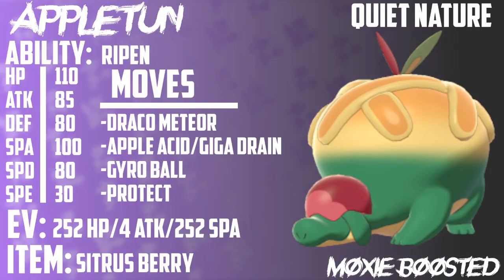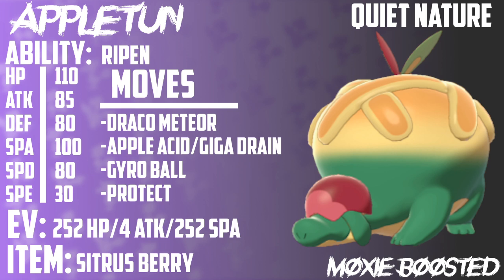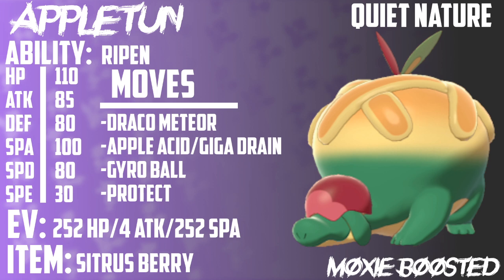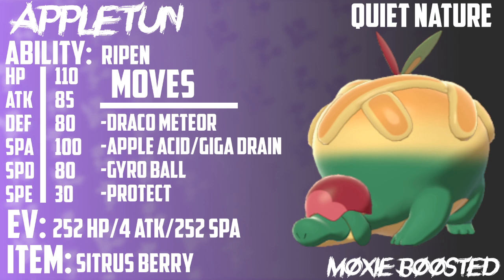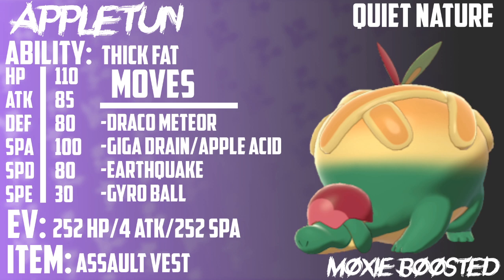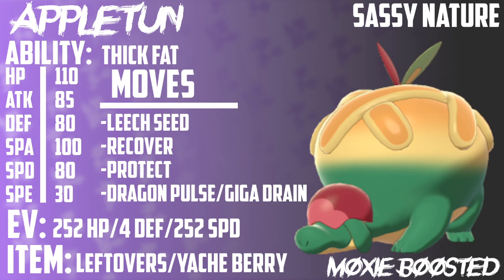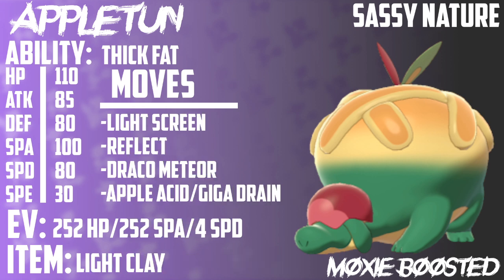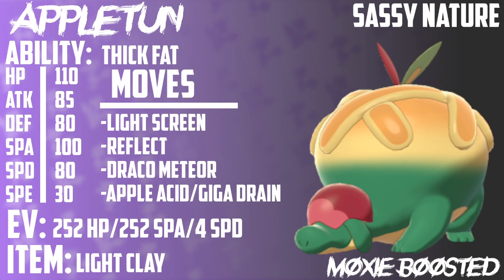HOW TO USE APPLETUN IN POKEMON SWORD AND SHIELD VGC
I LOVE APPLETUN! Its such a cute pokemon and I honestly think its a high tier VGC threat! Probably my favorite pokemon to come out of pokemon sword and shield! Let me show you how to use it in competitive formats!

3. Send a tip, ask a question
5. Download and install OBS Streamlabs with my